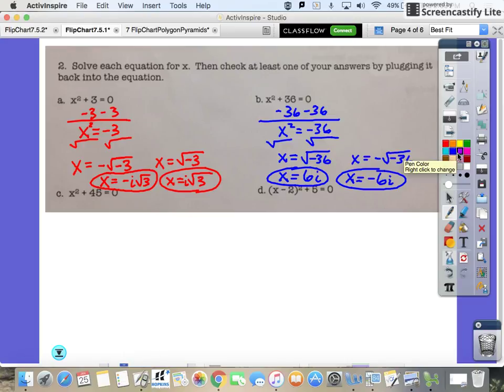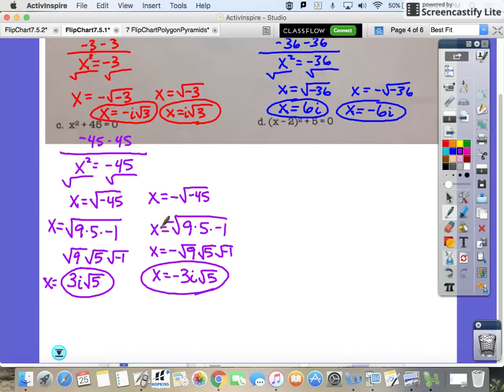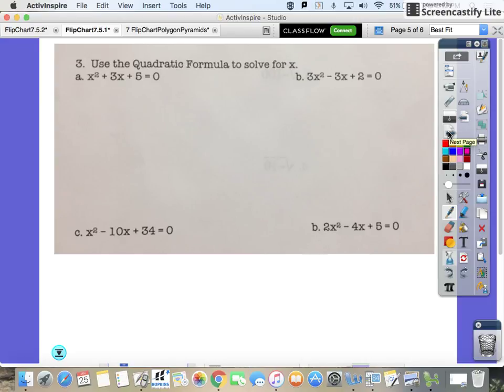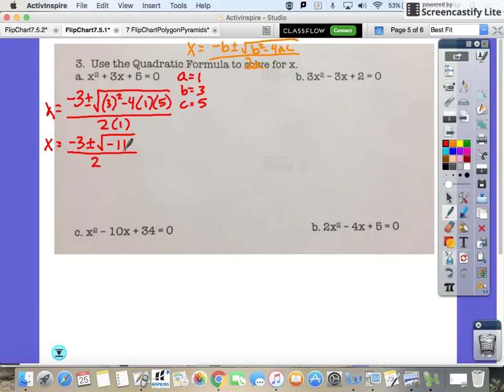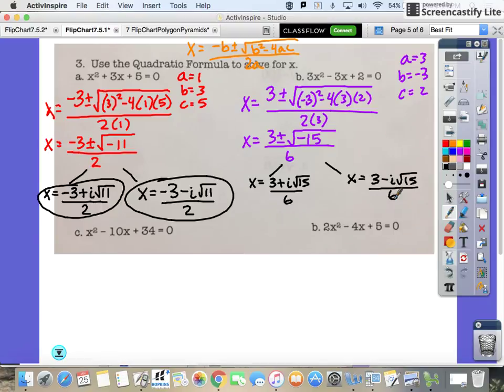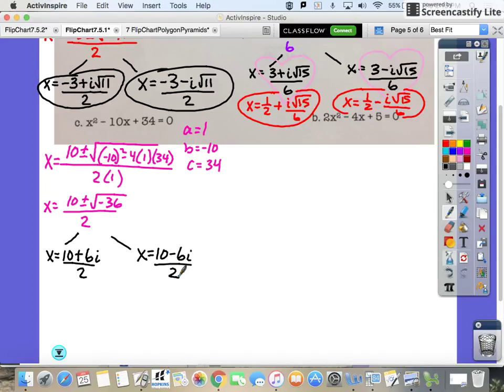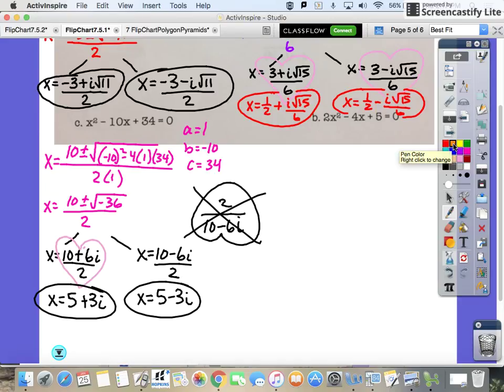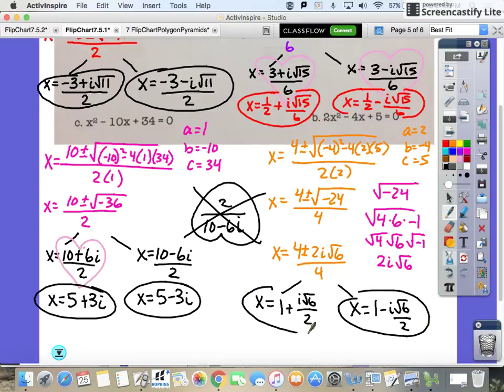Notes 7_5_1 Part 2